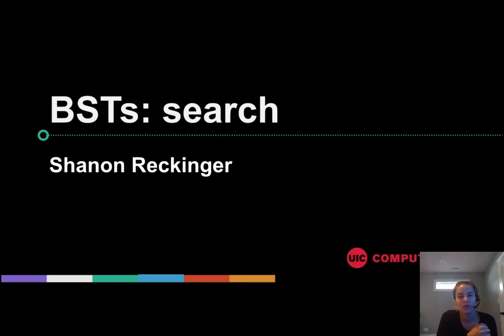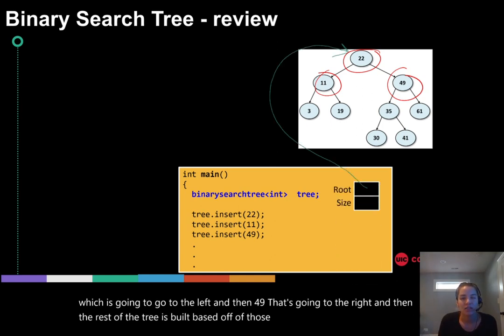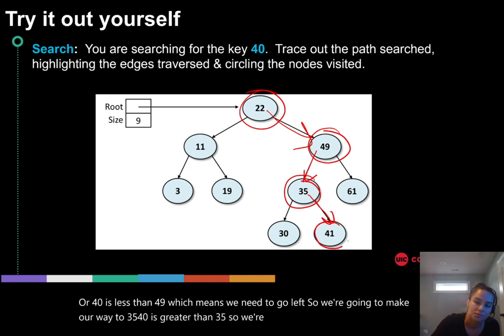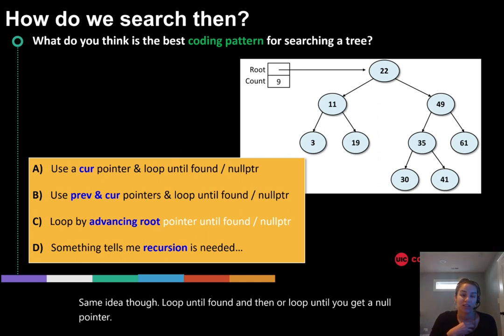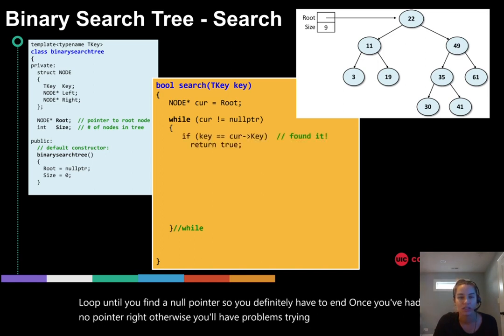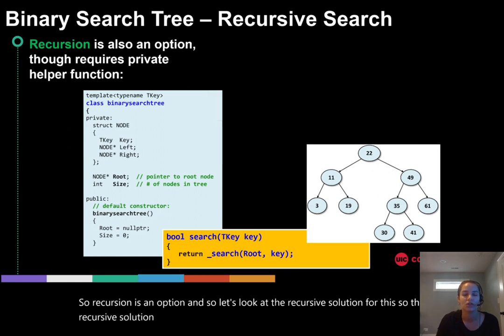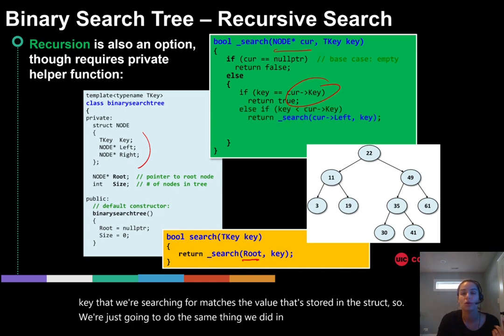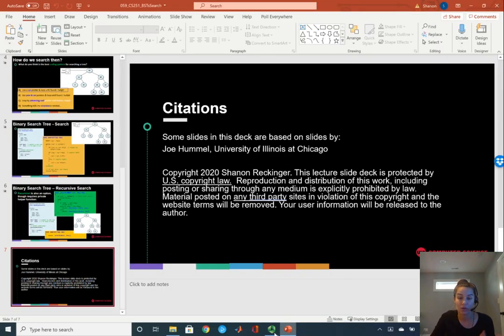059 BSTs Search default